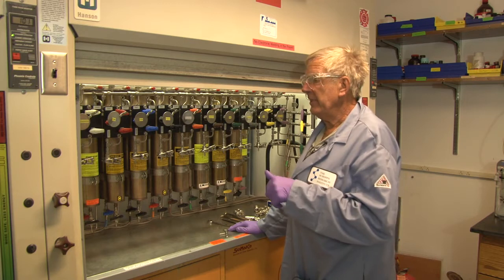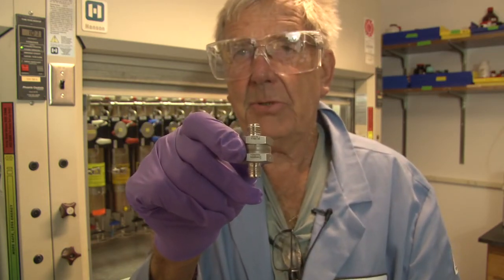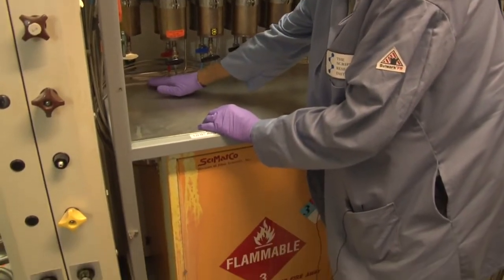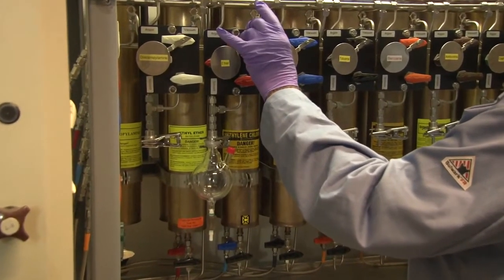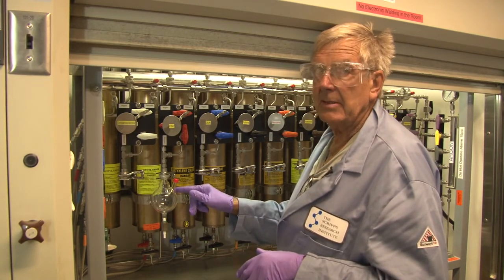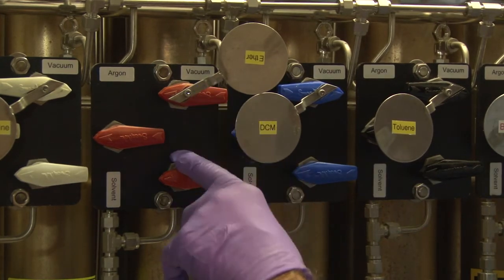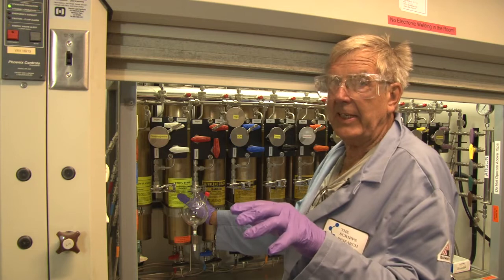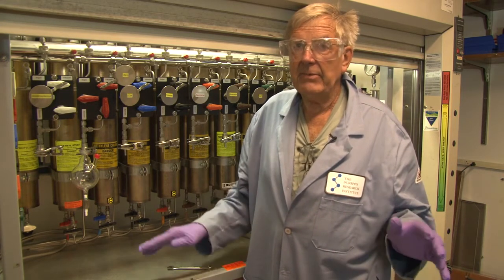Jorg Meyer - Solvent Purification System Tutorial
Jorg Meyer from JC Meyer Solvent Systems gives a tutorial and proper operation and maintenance of an solvent purification system (produced together with Scripps Research EH&S)